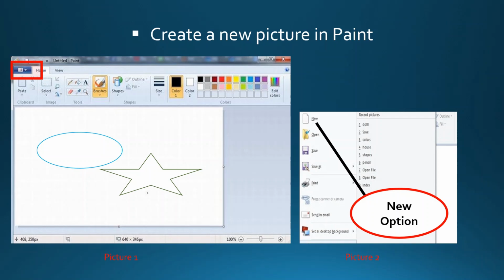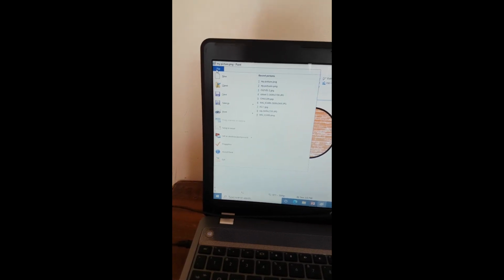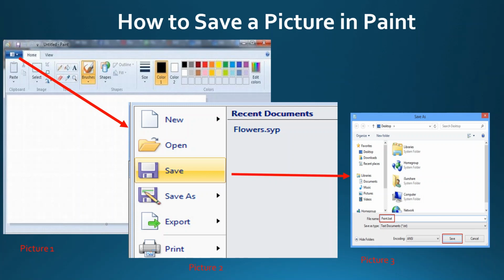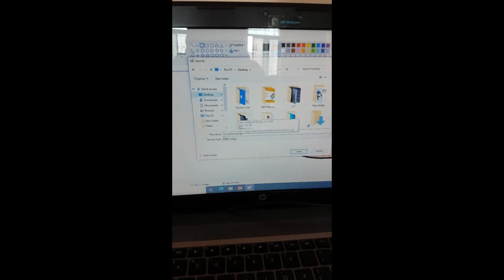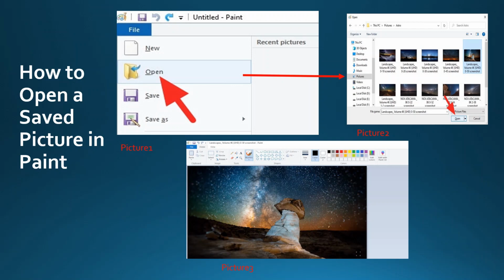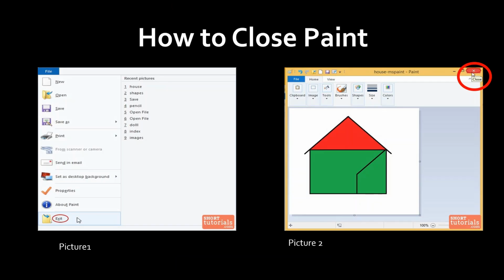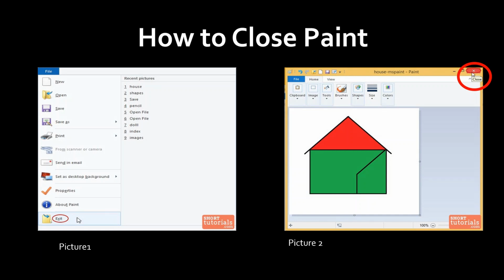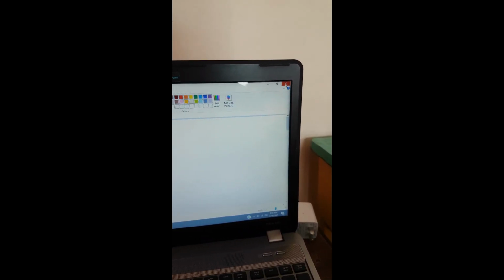Grade 2 Computer Science Saturday 27 March 2021